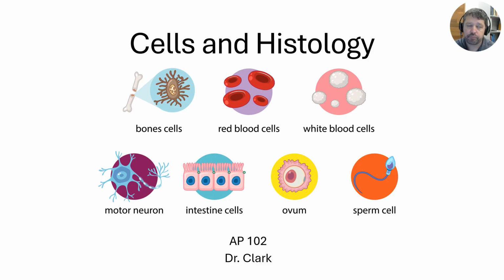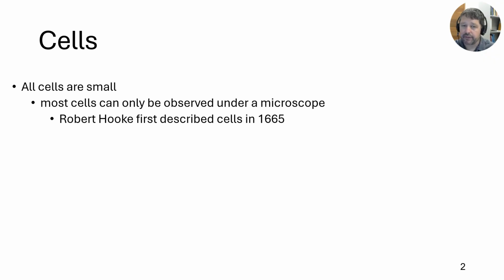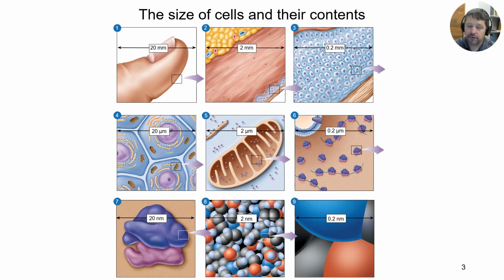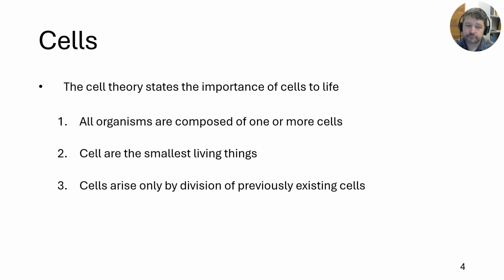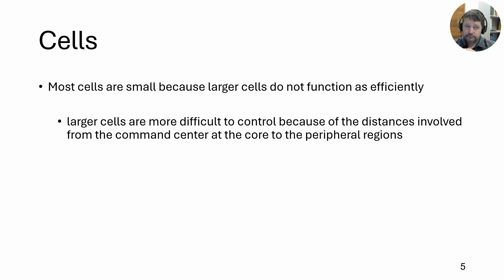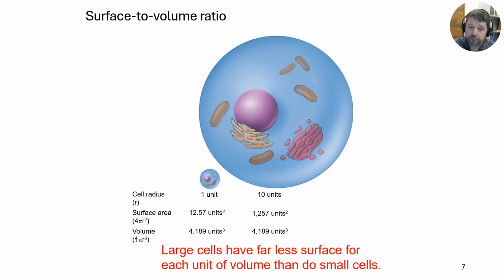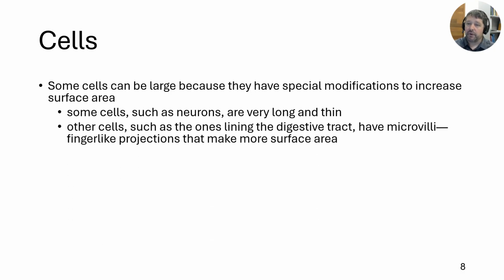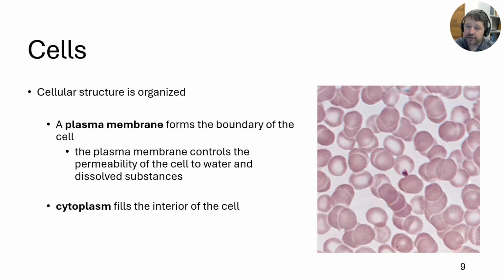Lecture 2a Cells and Histology - Intro to Cells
Brief overview of the history of cells. With an introduction to the Cell Theory and cell membranes.